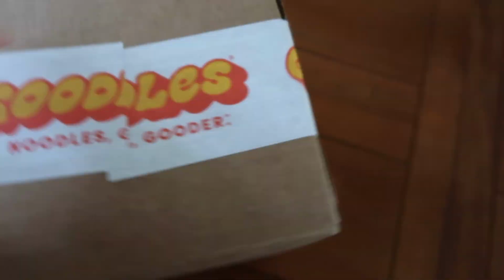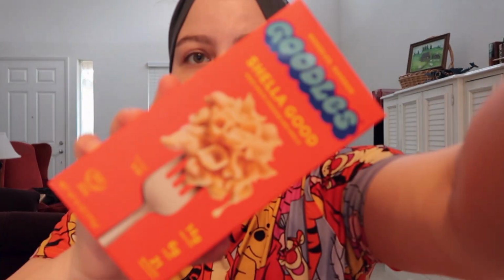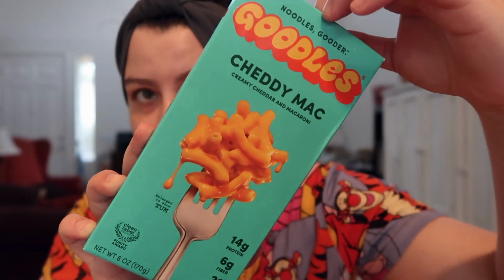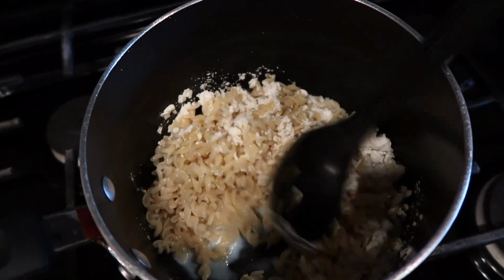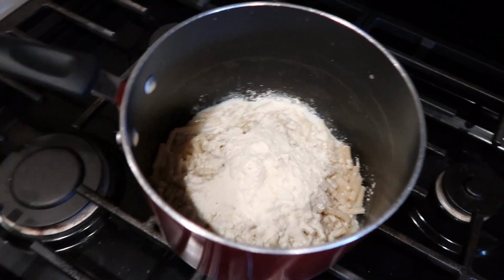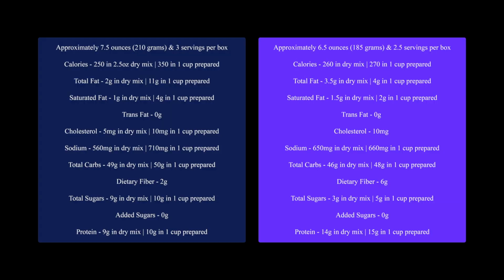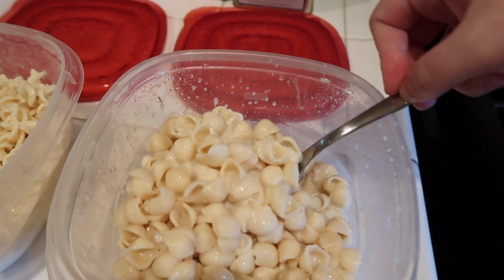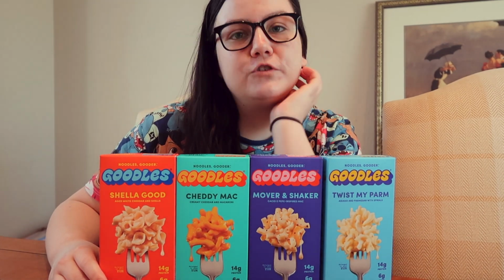Goodles Taste Test + Review: Cheddy Mac, Mover & Shaker, Shella Good, & Twist My Parm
• If you make an online purchase because of my video, please write "Lauren Michele from YouTube sent me" in the notes section. Thank you! 💕

- Lauren Michele ❤︎

• If you've read this far, comment w/ your favorite flavor of Goodles macaroni & cheese. Mine is Twist My Parm. 🧀

• Chapters:
0:00 Intro + Unboxing
0:33 Cooking Shella Good
3:38 Tasting Shella Good
5:41 Shella Good Nutrition Info
6:04 Cooking Cheddy Mac
8:36 Tasting Cheddy Mac
10:30 Cheddy Mac Nutrition Info
10:54 Cooking Twist My Parm
13:23 Tasting Twist My Parm
14:46 Twist My Parm Nutrition Info
15:10 Cooking Mover & Shaker
17:52 Tasting Mover & Shaker
19:09 Mover & Shaker Nutrition Info
19:33 Ranking From Worst to Best
21:11 2nd Taste Test  + Final Thoughts
29:42 Outro